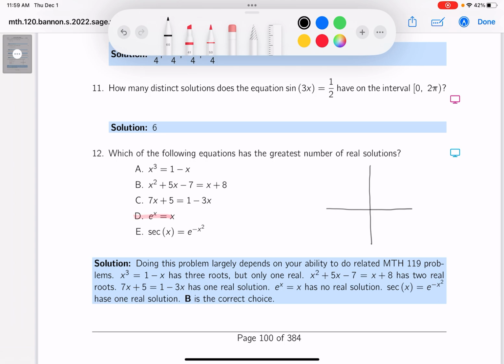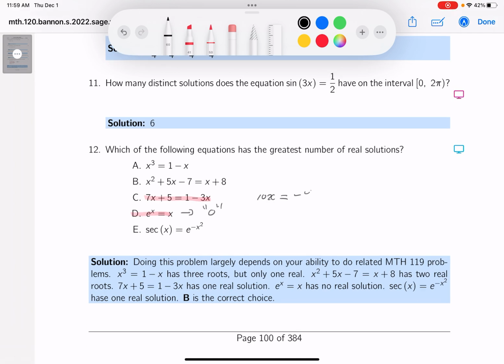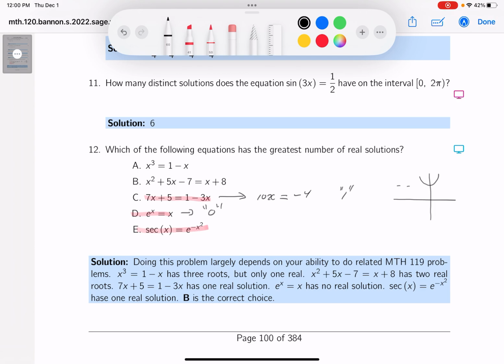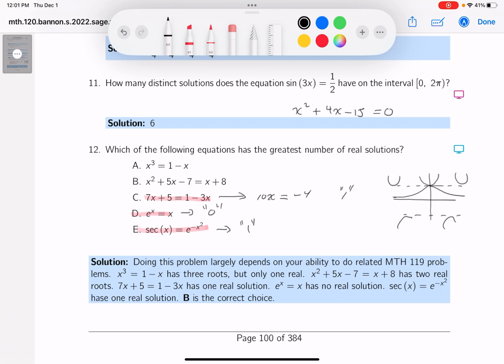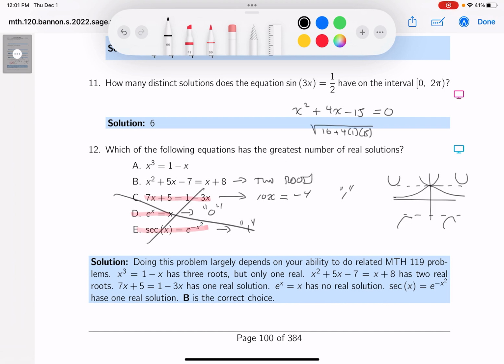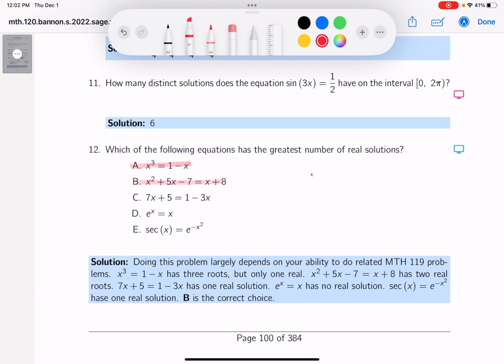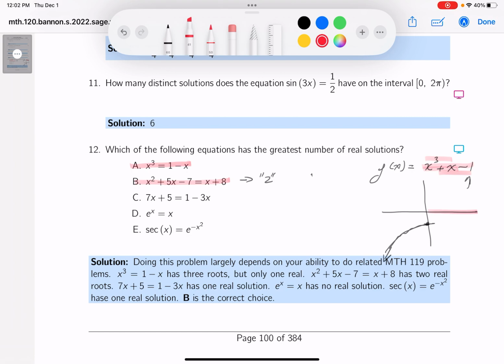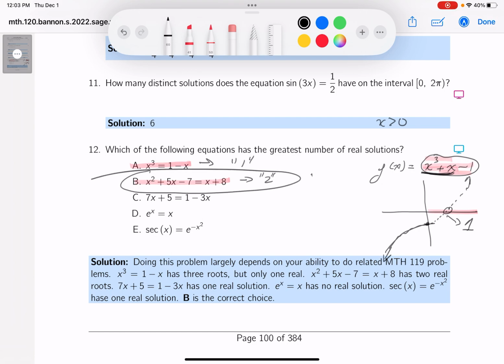mth 120 04 09 12